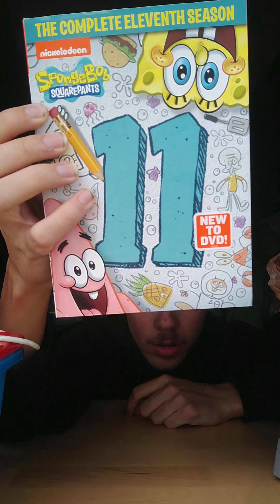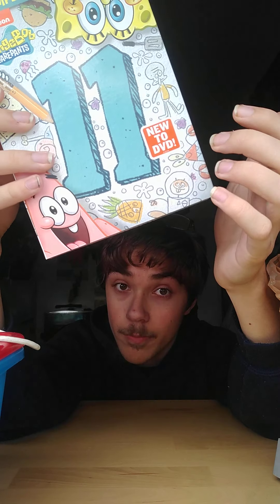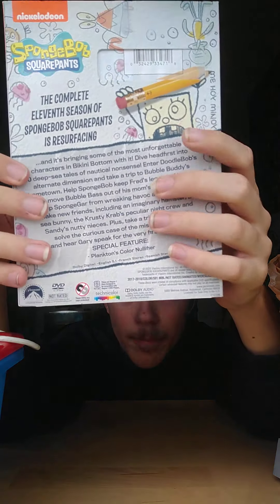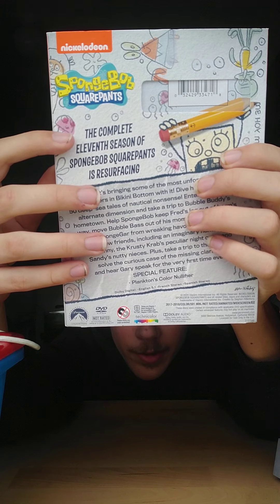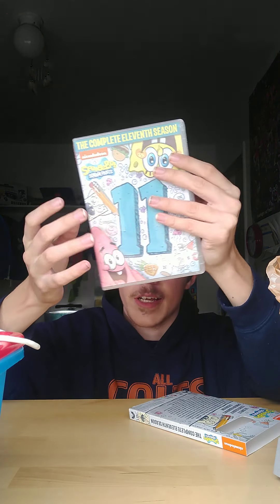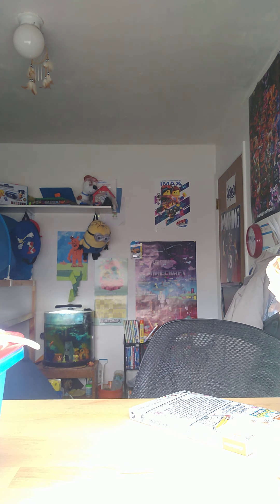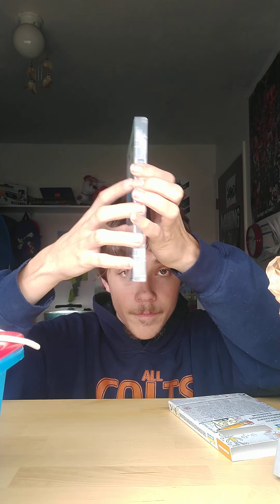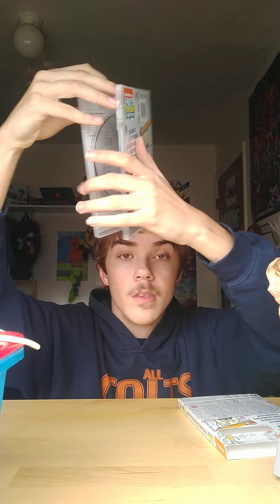The unboxing of The complete Eleventh Season of SpongeBob SquarePants DVD